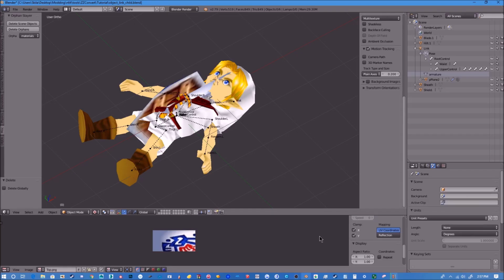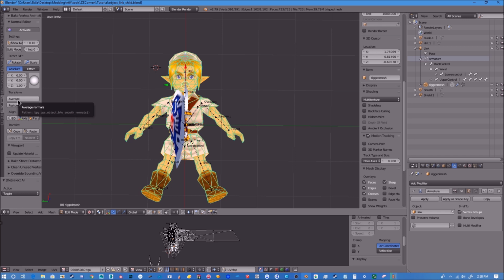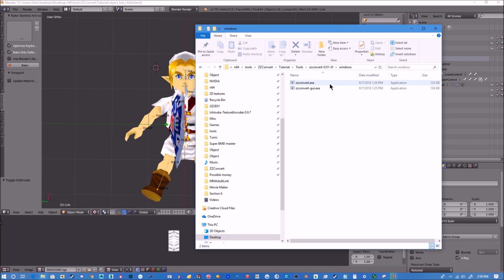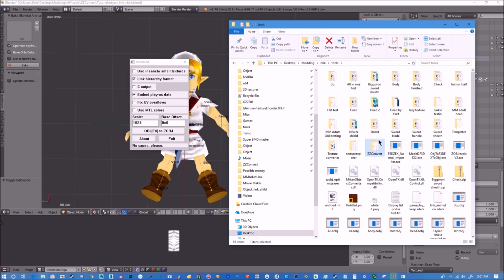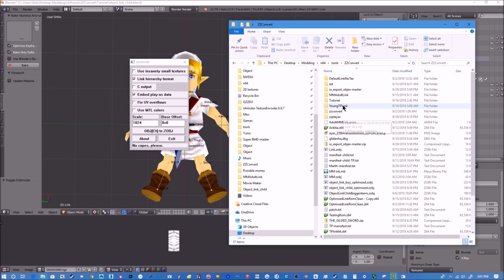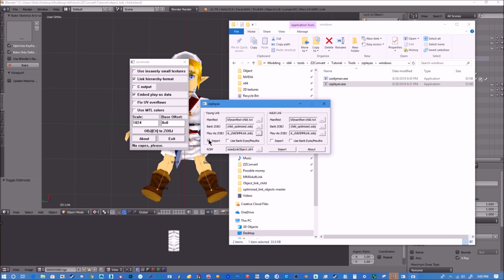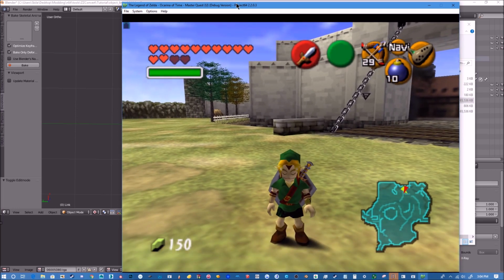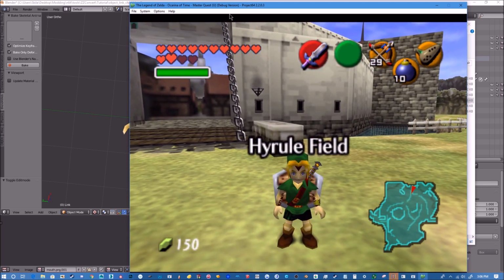Play as Tool ZZTutorial for Blender Haters or Newbs (Part 4) - Wrapping it up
Credits and Special Thanks

Dr.Disco - Being a chill dude and zzconvert Dev, at the same time.
CrookedPoe - For being a savage, cool friend,  and being an io_export_objex co-developer; later-stage hardware testing and lots of testing/debugging in general; Link templates
CDi-Fails - Extremely thorough testing/debugging all through development
Ideka - Lots of early-stage hardware testing/debugging